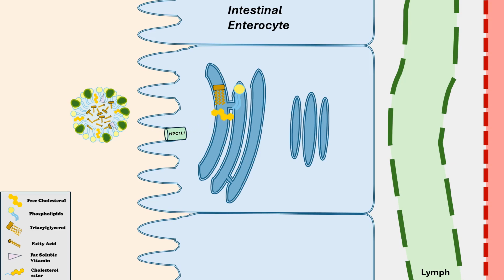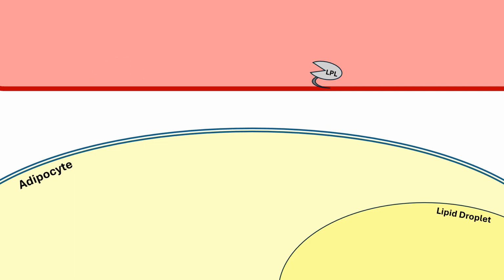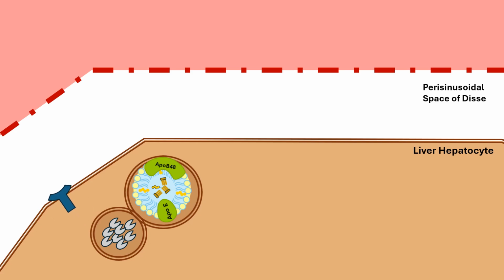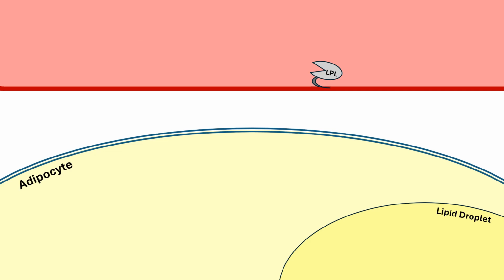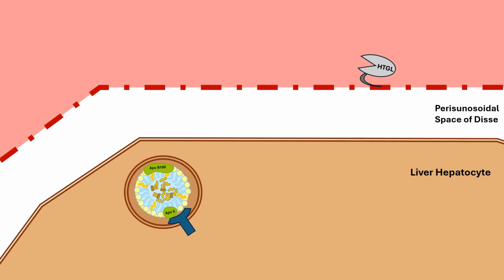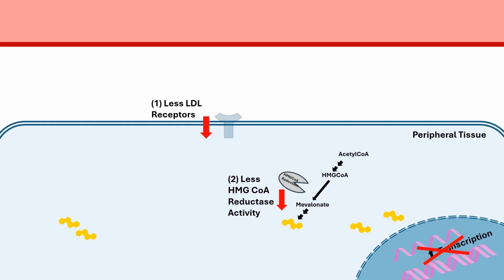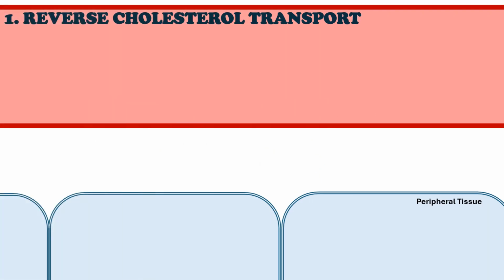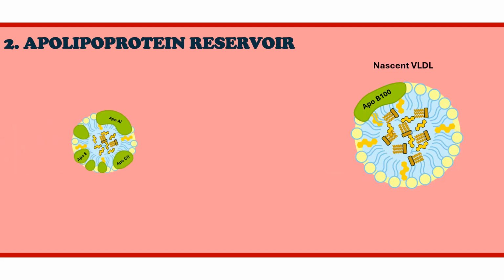Lipoprotein Cascade - Fully Animated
In this video, we journey from the depths of the intestine to the liver and beyond, looking at Chylomicrons, VLDL, LDL , and the roles of HDL. All fully animated step-by-step.

If you have any questions, please do not hesitate to ask us here at AllNightMed.

Timestamps
0:00 Intro
0:16 Chylomicrons
4:20 VLDL, IDL and LDL
7:00 LDL Uptake
9:17 HDL Production and Functions